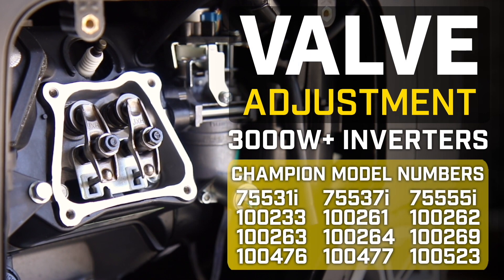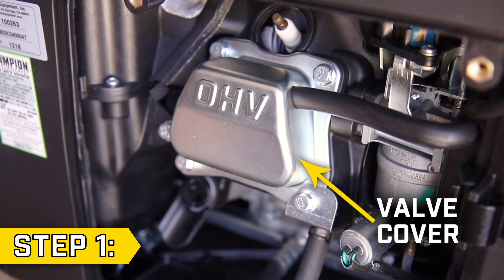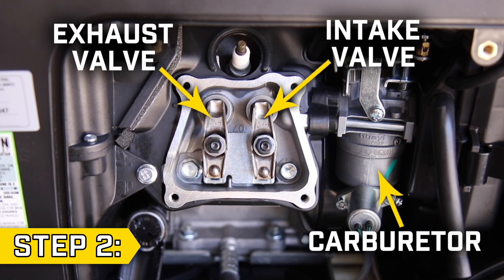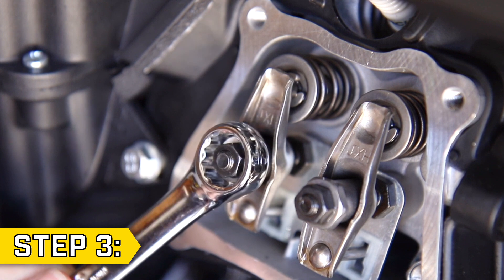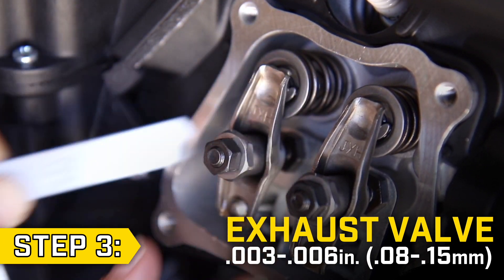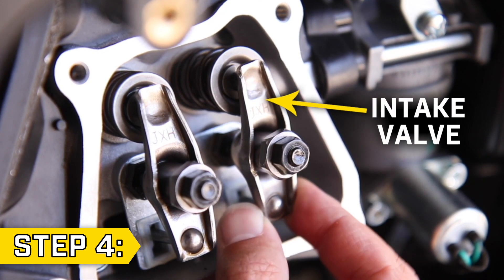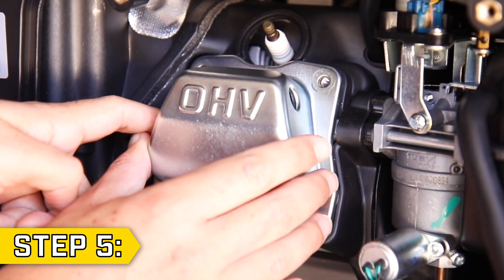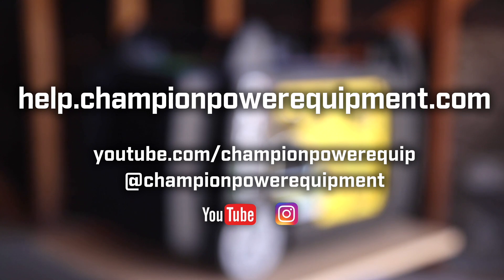Valve Adjustment (3000+ Watt Inverters)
Instructional video for performing the valve adjustments for models 75531i, 75537i, 75555i, 100233, 100261, 100262, 100263, 100264, 100269, 100476, 100477, and 100523.